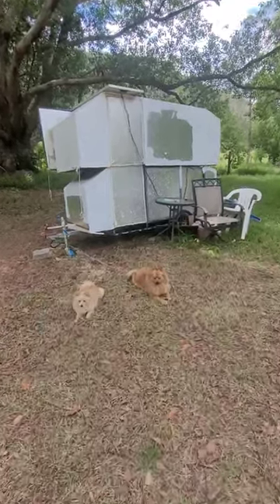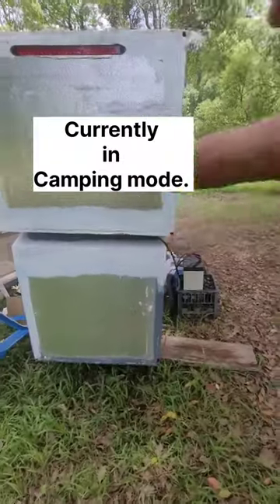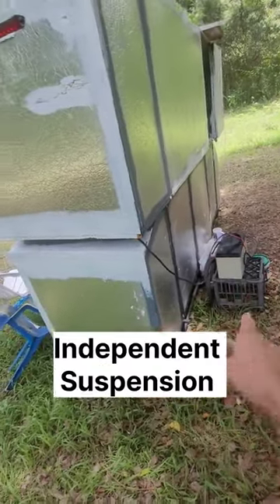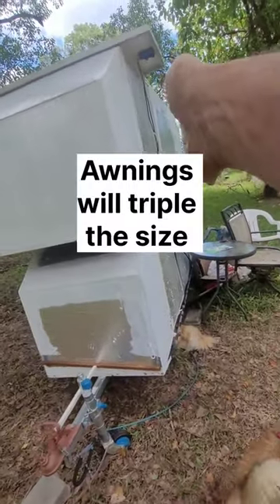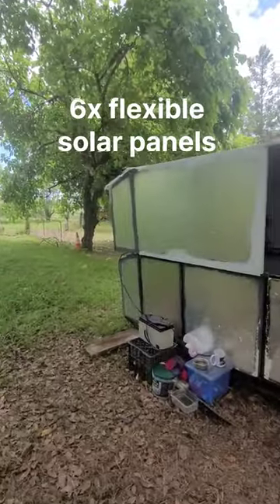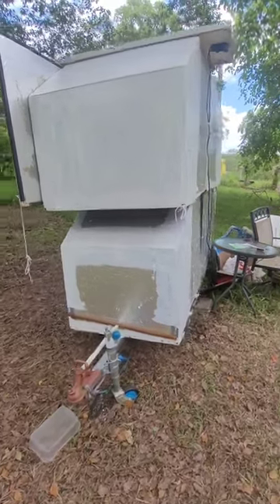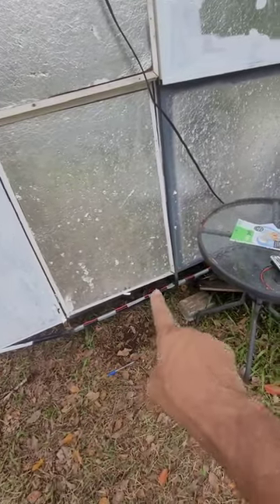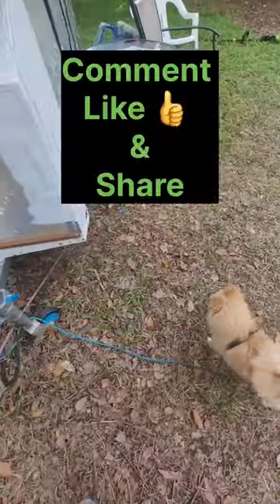Tiniest full-time home? australia Pomeranians Cybertruck Micro-camper